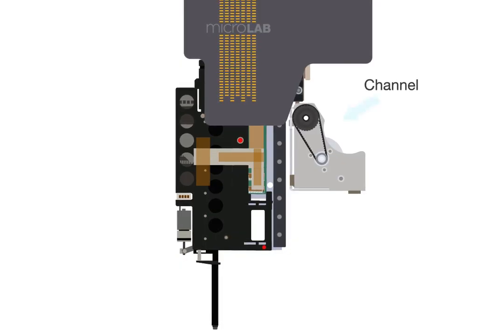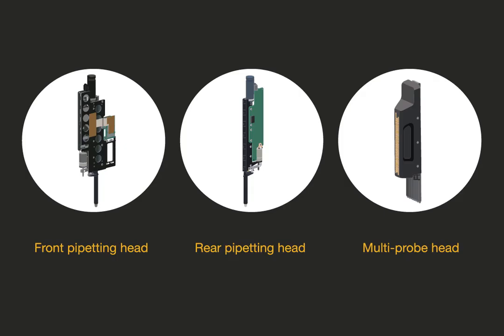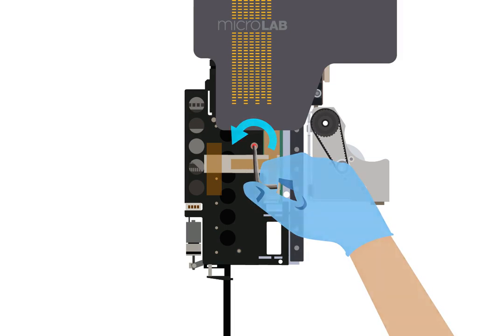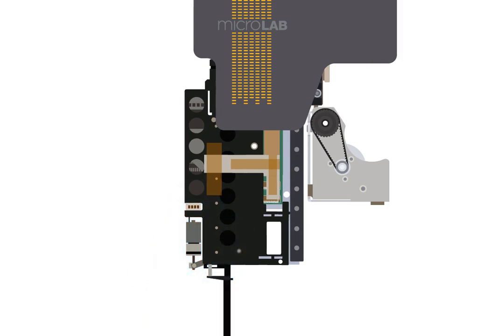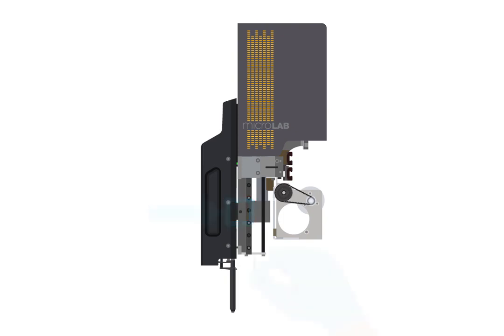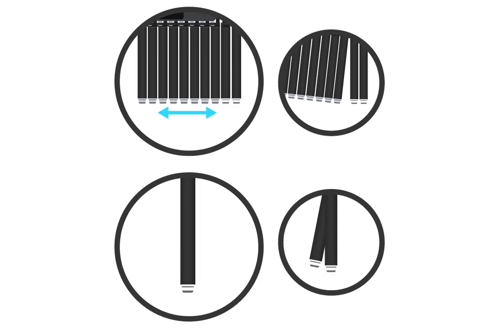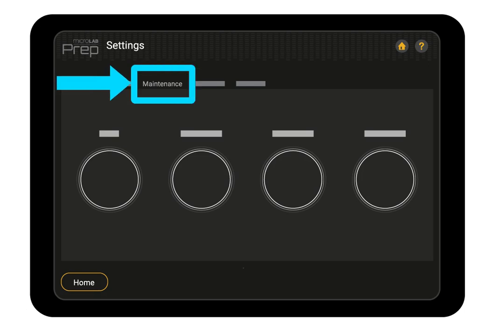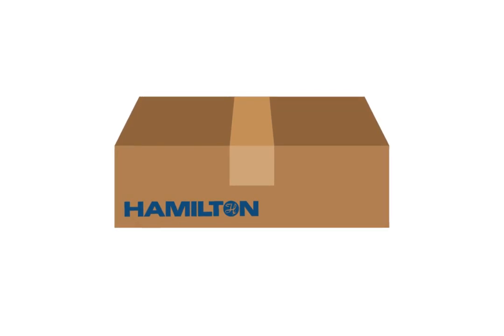How to Replace a Pipetting Head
Learn how to replace the pipetting head on the Microlab Prep as part of Hamilton's Prephelp video tutorial series.